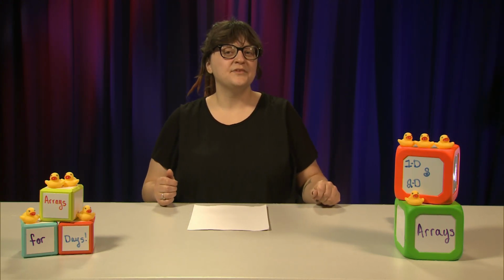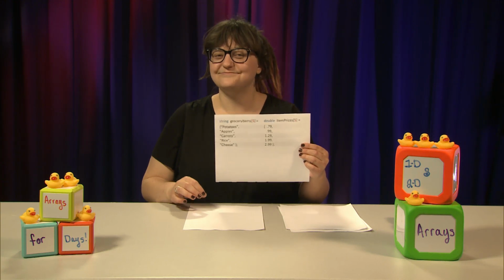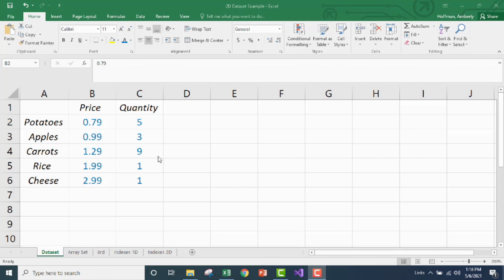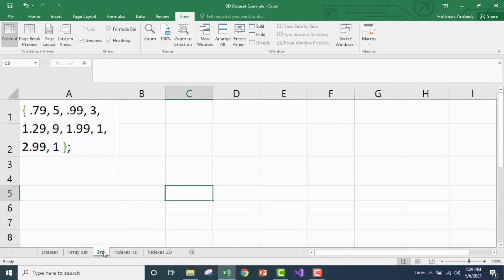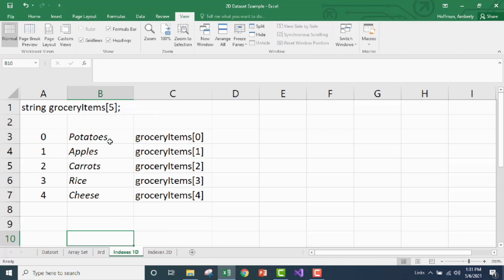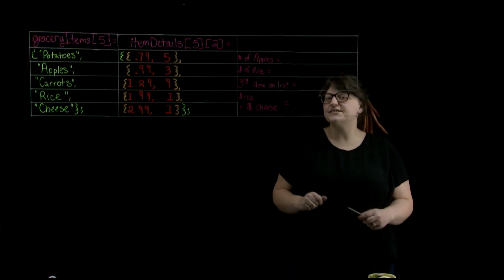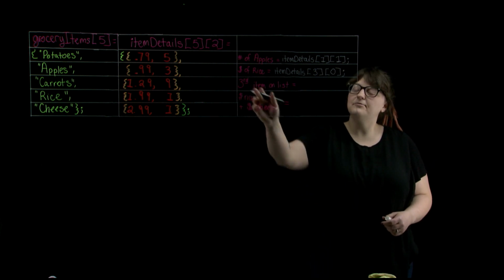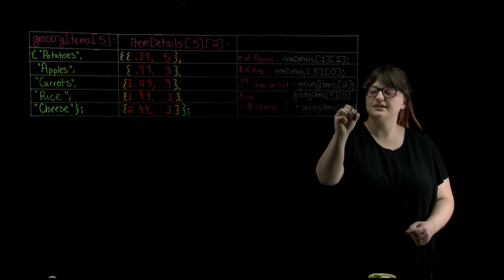#21 - 2D Arrays in C++ (The Concept, Explained)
So what exactly is a 2D Array? And how do we use it in programming? All your 2D array questions in C++ answered, right here! BONUS: A review of 1D Arrays, Parallel Arrays, and Indexes.

00:00 - Opening
00:09 - Introduction
00:36 - Brief Review of Arrays
01:54 - Why do we need a 2D Array
03:37 - Another way to look at 2D Arrays
06:29 - Review of Array Indexing
07:56 - 2D Array Practice Activity
11:20 - Closing